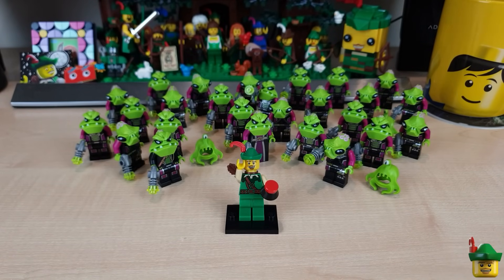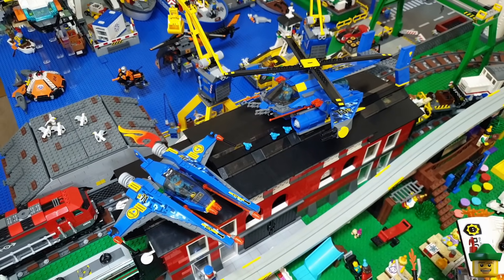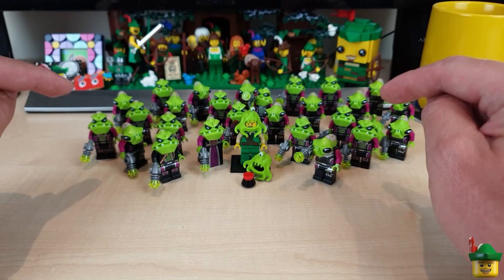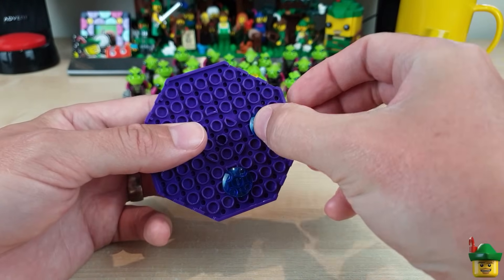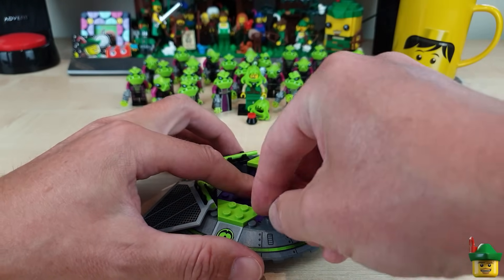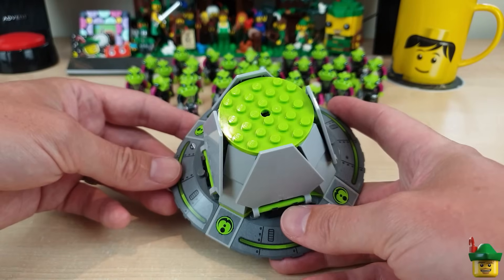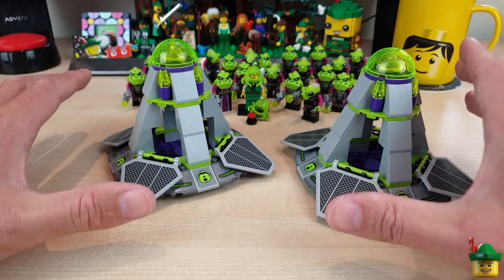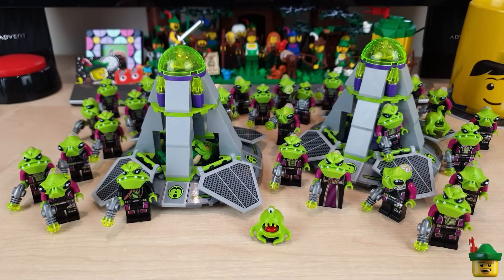LEGO City - Alien Conquest Drop Pods MOC 👽🛸🏹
SEND STUFF
Nottingham
NG8 9QS
UK